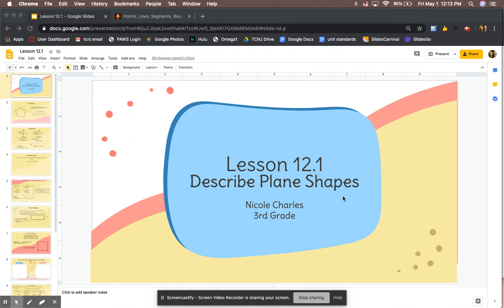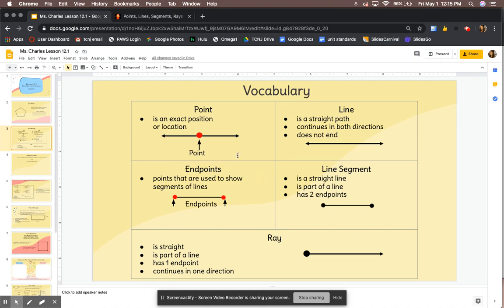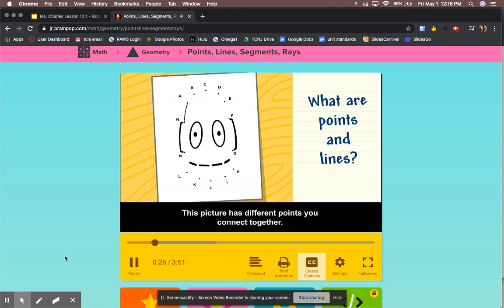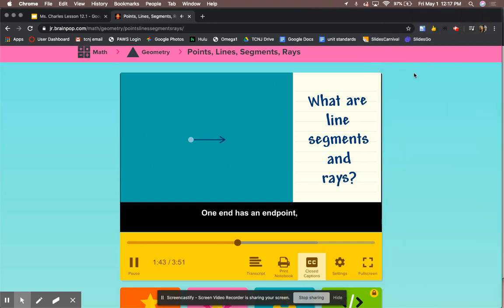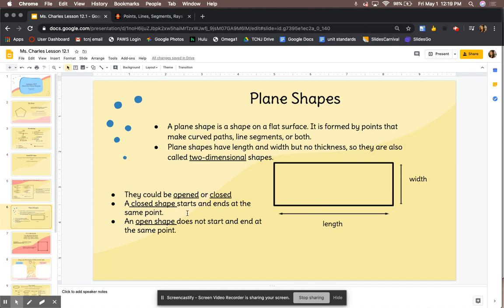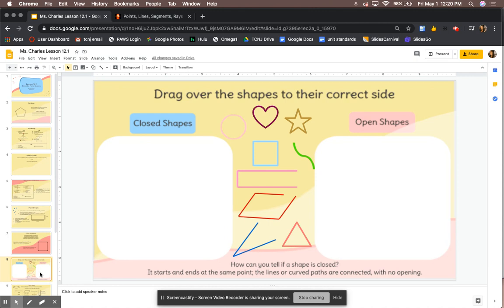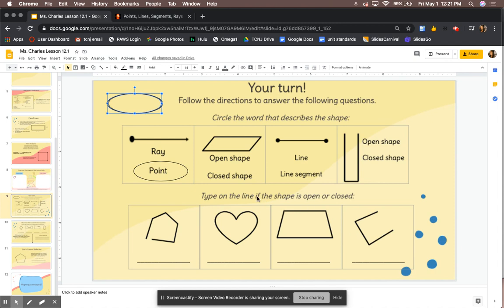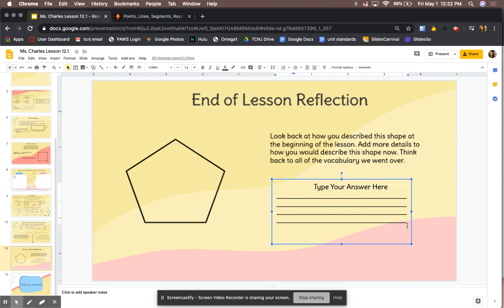Lesson 12.1 Describe Plane Shapes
Lesson 12.1 on Describing Plane Shapes
3rd Grade